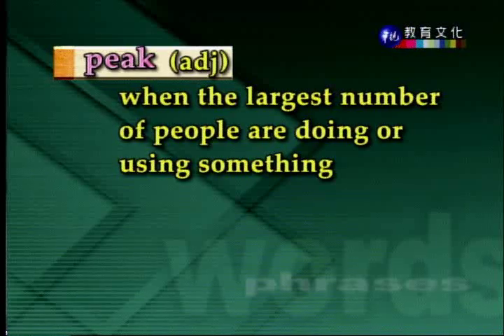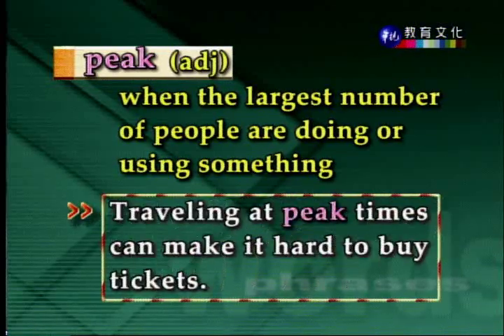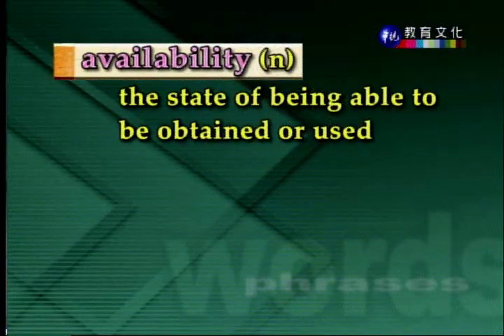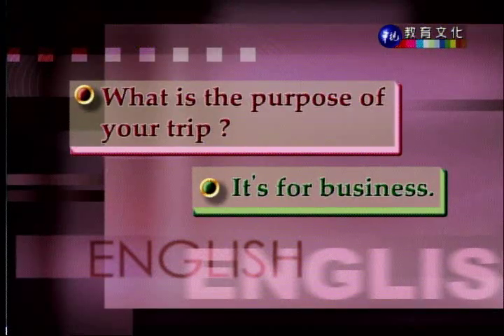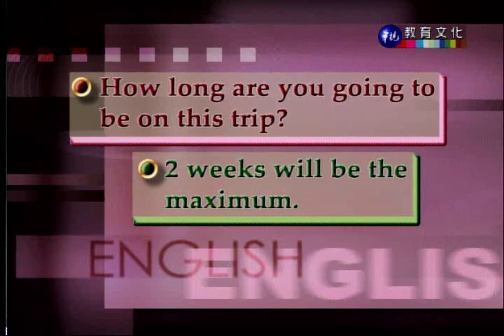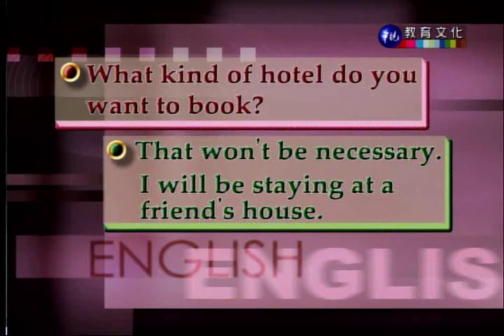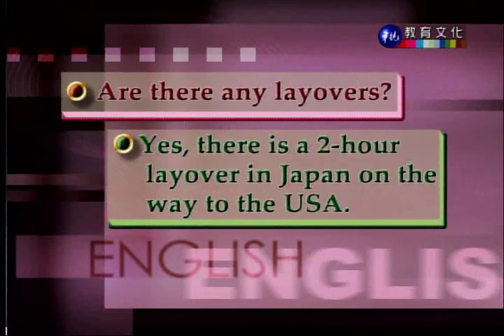商用英語會話（下）_第19講